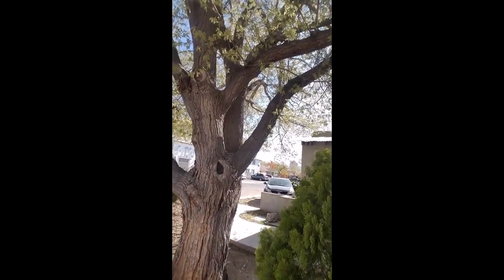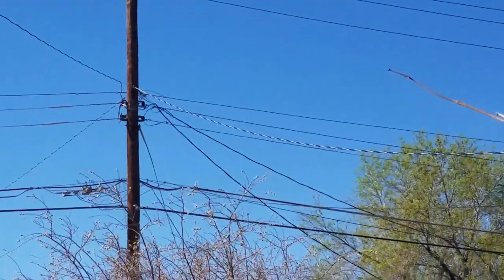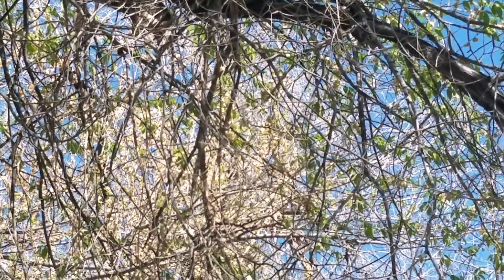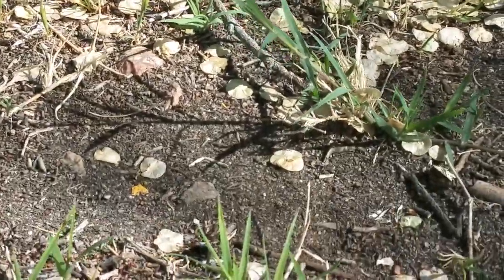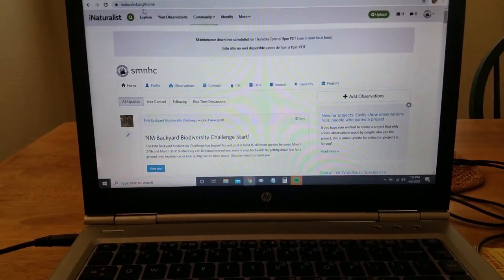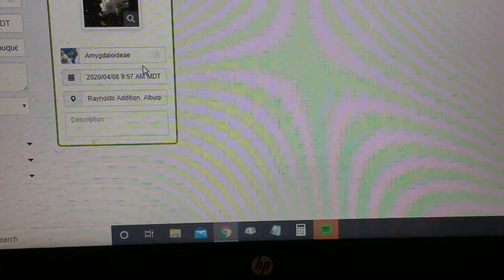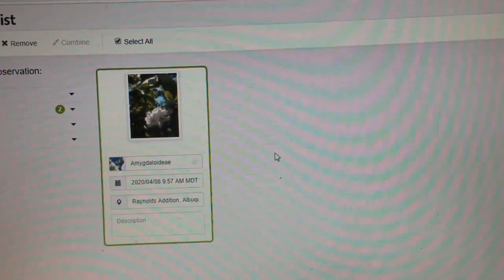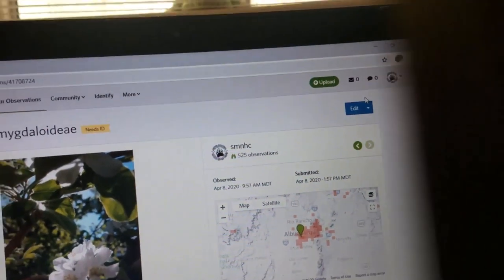Finding Observations for iNaturalist in your Neighborhood (& participate in City Nature Challenge!)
Go on a neighborhood "safari" in Albuquerque, New Mexico, and see all the things you can find- from birds to bees to trees to spiders. Learn how to capture useful photos for identification and how to upload your sightings on iNaturalist.org

After watching our video, join City Nature Challenge ABQ 2021, or the CNC in your corner of the world!

This year, the challenge runs from April 30 through May 3rd, and all sightings in Bernalillo, Sandoval, and Valencia counties will count, as we've expanded our range.

City Nature Challenge is a worldwide event to document as many wildlife species as possible over a 4 day period, and then identify the sightings in the days following.

Stay safe and practice proper social distancing and mask-wearing while you're out searching. And remember, so much can be found right around where you live!